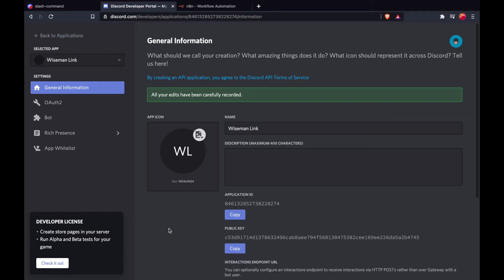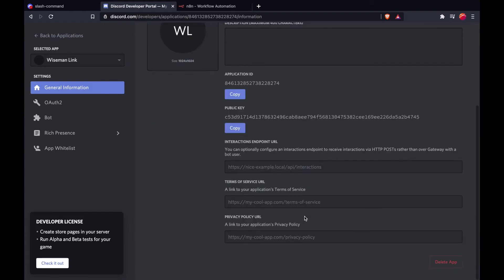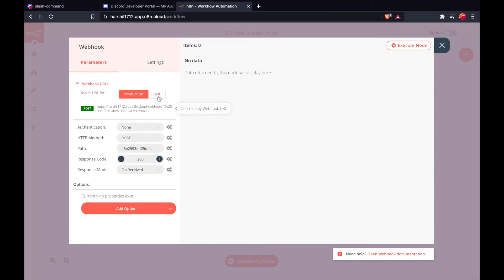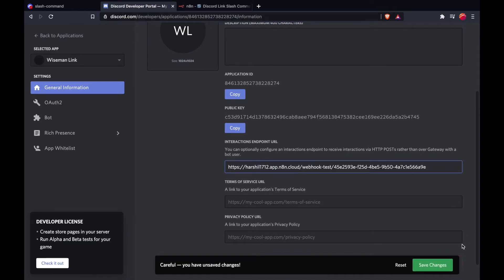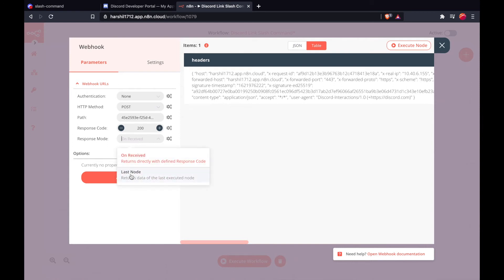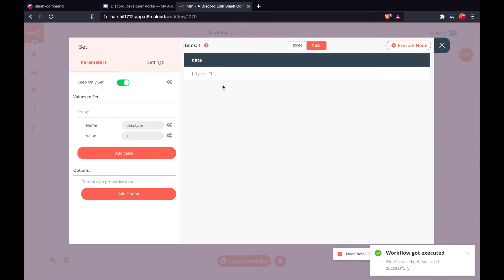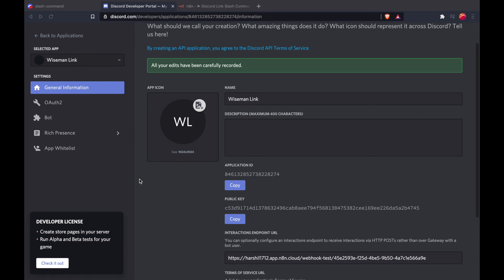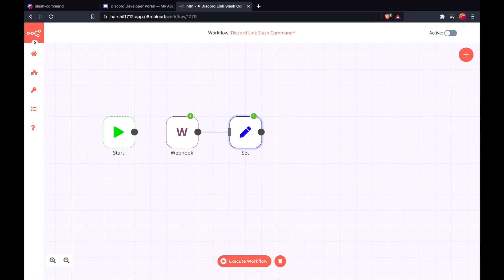How to connect a Discord Slash Command to your n8n workflow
Discord added the functionality to use Slash Commands which is a new, exciting way to build and interact with apps on Discord.

Learn to connect the Slash Command to your n8n workflow.

00:00 - Introduction
00:20 - Get Started
00:35 - Discord Interaction Endpoint URL
00:50 - Add Webhook node
02:00 - Add Interaction Endpoint URL
02:30 - Add Set node